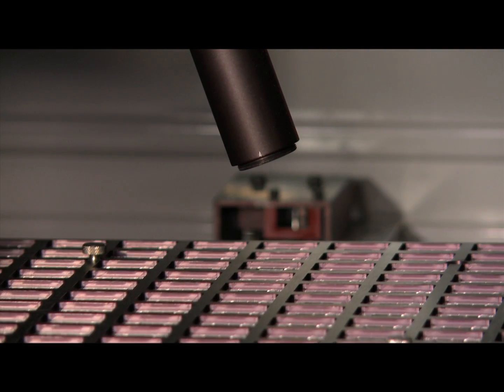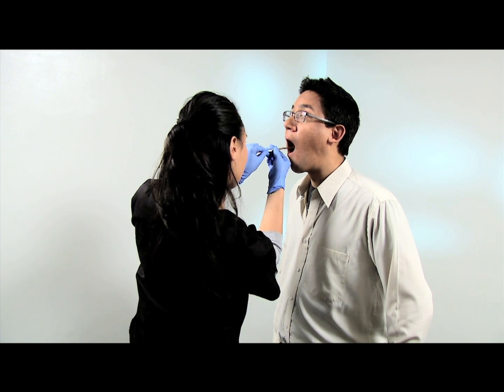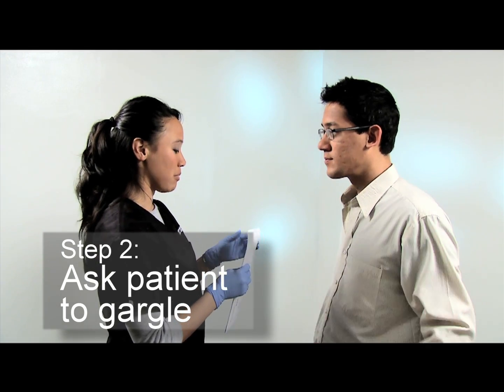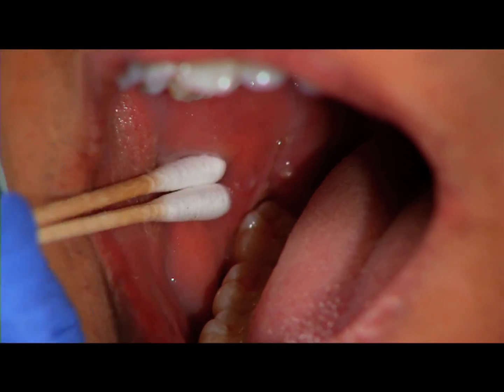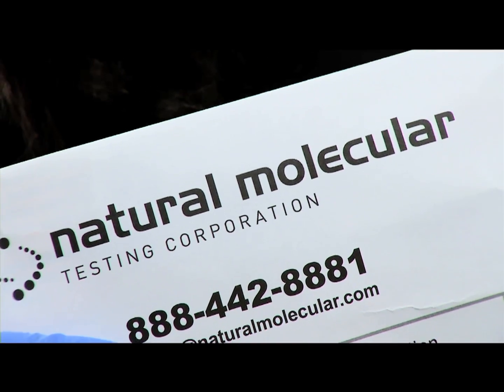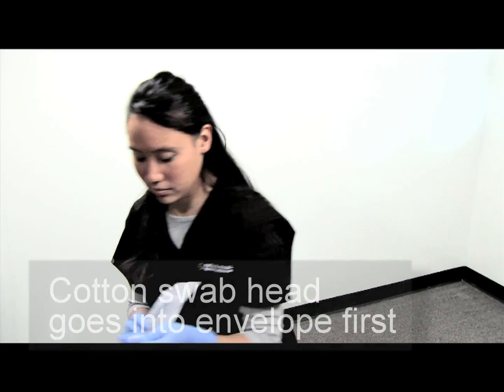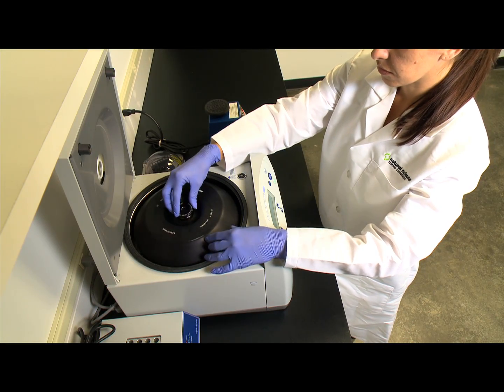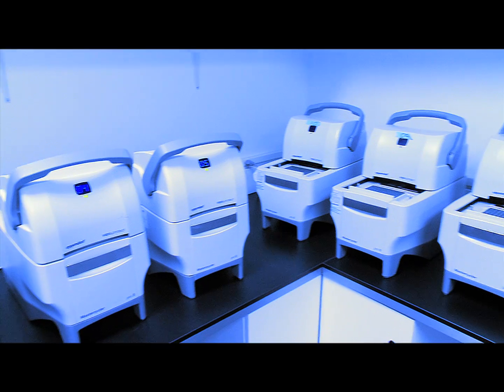Natural Molecular Swabbing Tutorial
Step by step guide on how to properly swab a patient for genetic testing.